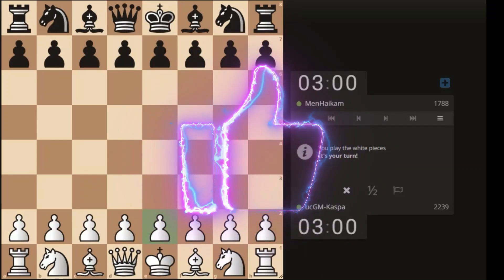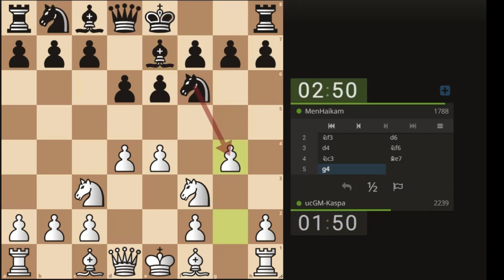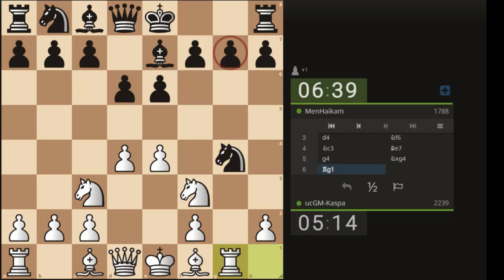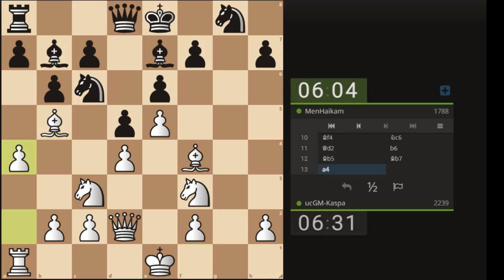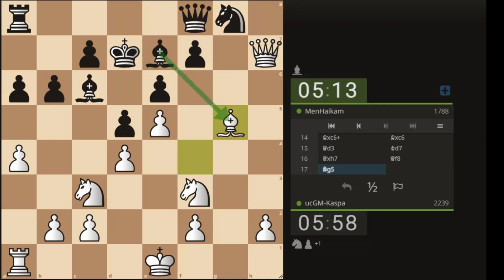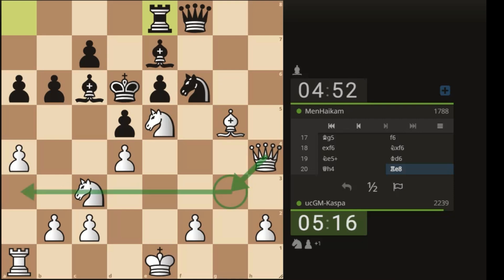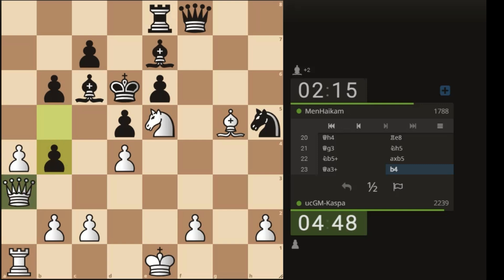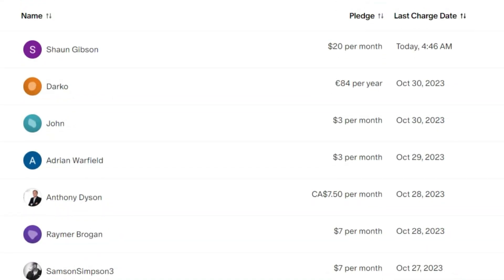Super Crazy Middlegame Tricks to Improve at Chess😬👁️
VIDEO DESCRIPTION:
In this video, I share with you a live game that I played against one of my dear subscribers, whom I requested to try the French Defense for the purpose of learning and to demonstrate the power of the Tennison Gambit against the French Defense. I believe that trying out these wonderful tricks and crazy lines will also give you a lot more confidence to face any opponent on Lichess.org, from beginner to advanced.